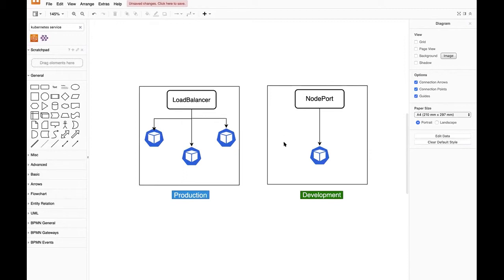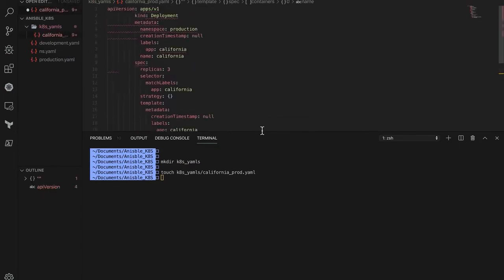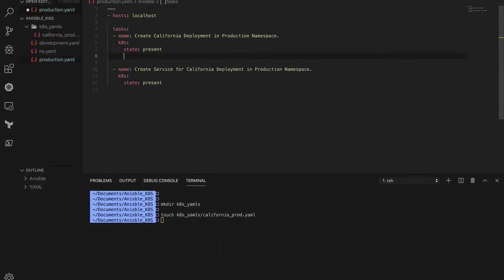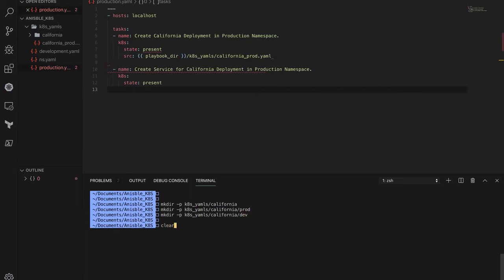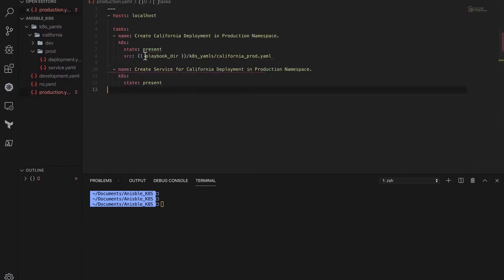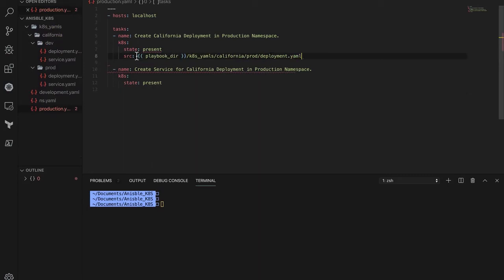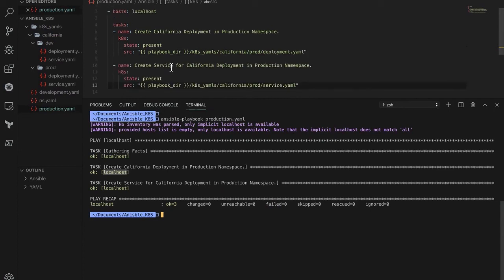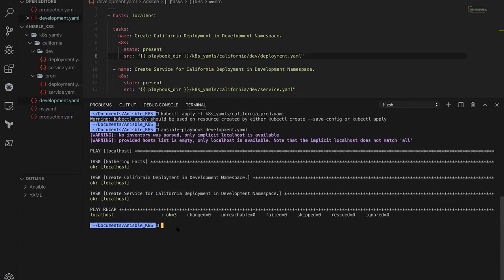[ Ansible_k8s - 3 ] Provision Kurbernetes objects with Ansible - Part 3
In this video you will learn creating kubernetes objects with Ansible using k8s Module.